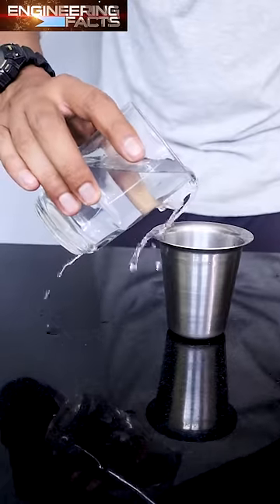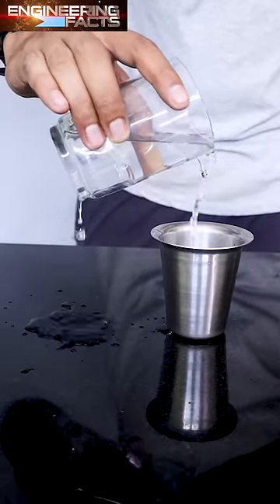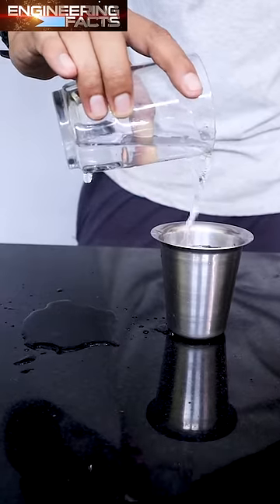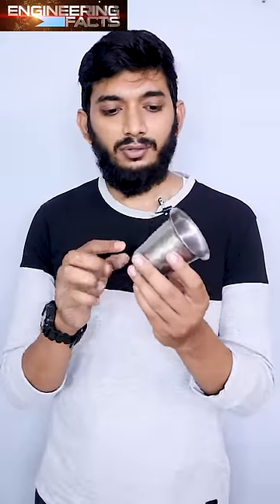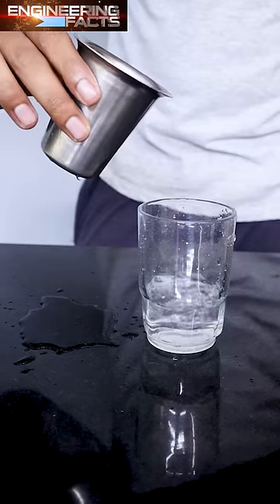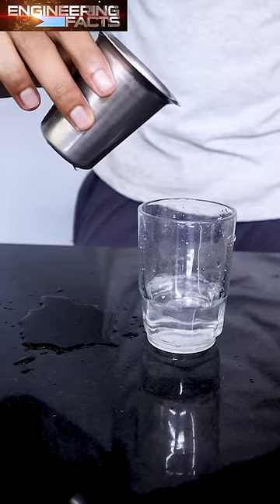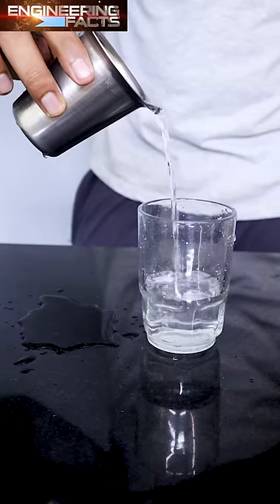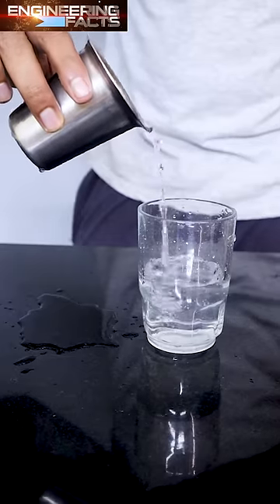Tumbler Engineering is amazing!!